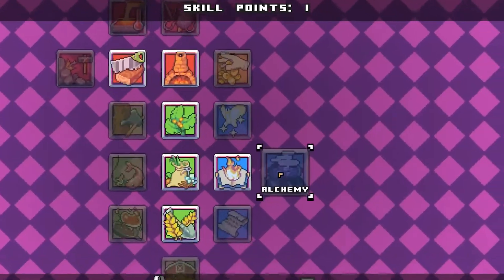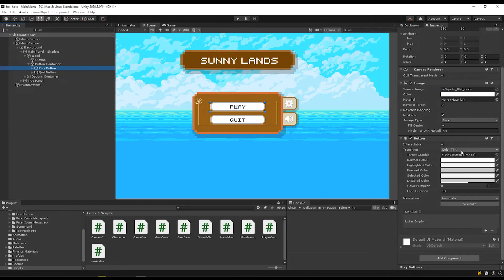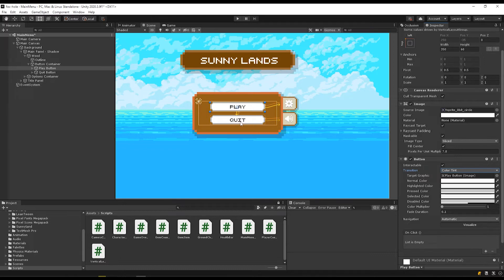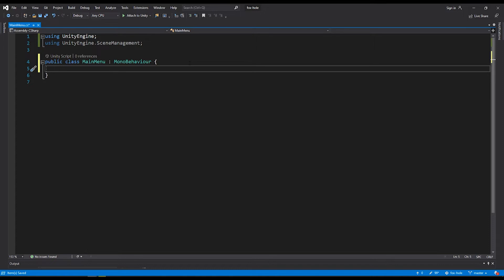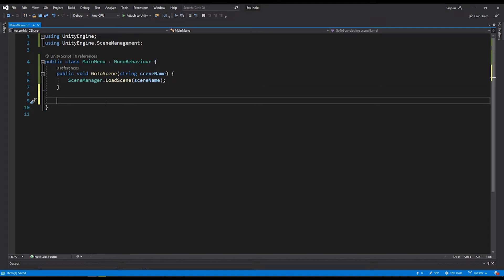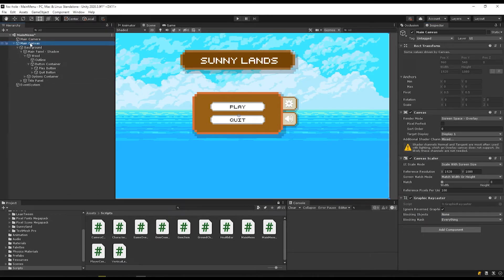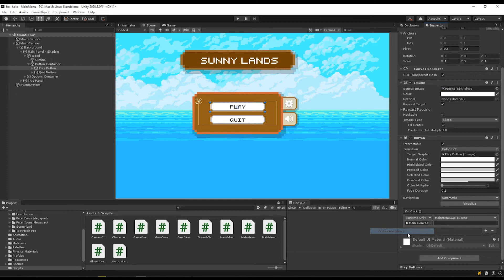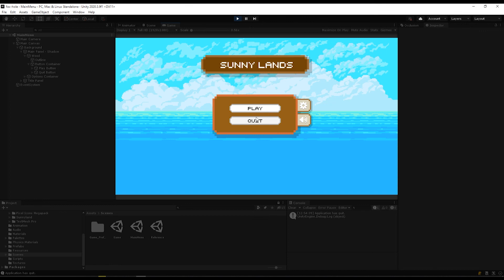Unity Button Tutorial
It's hard to think of any game that's worth mentioning which doesn't make use of buttons.  Whether they're being used to navigate around menus, between scenes, to buy items at shops, count clicks, or progress dialogue, buttons are a cornerstone in video games.  In a previous video, we went over how to create UI in unity.  In that video, we created some buttons but didn't talk much about the button component or assign any functionality to them.  In this video, we'll detail the button component and create two different functions for our buttons, one to change scenes, and one to quit.

Chapters:
0:00 Introduction
0:41 Understanding the button component
2:27 Creating a C# script with button functions
4:50 Assigning Button OnClick functions
7:20 Testing the buttons
7:44 Outro